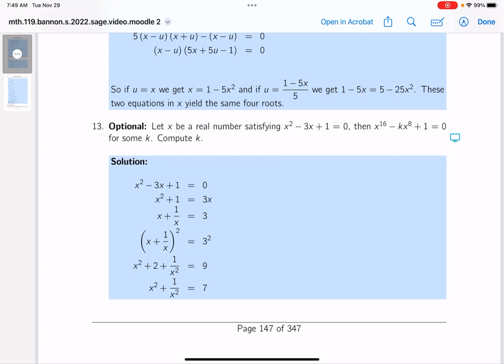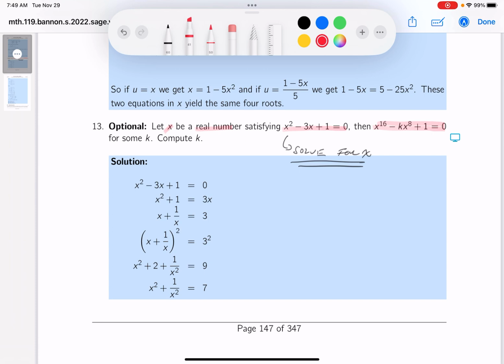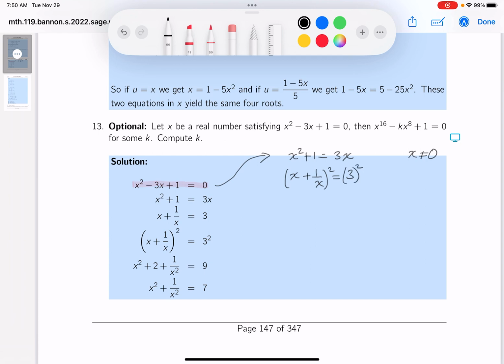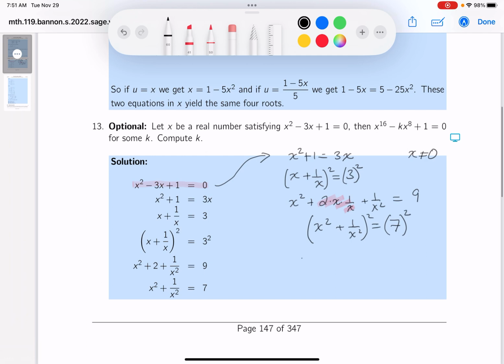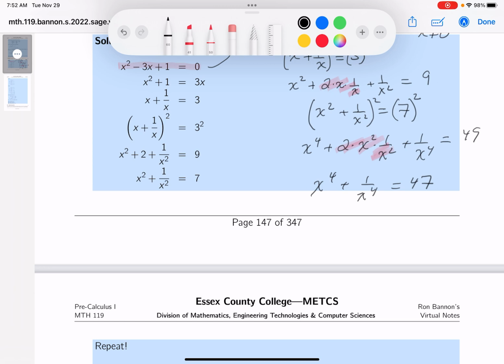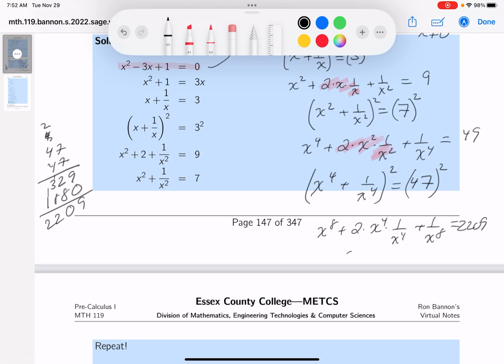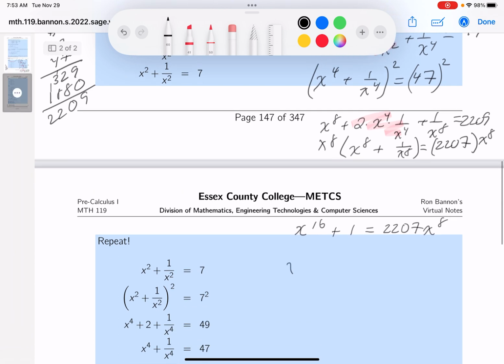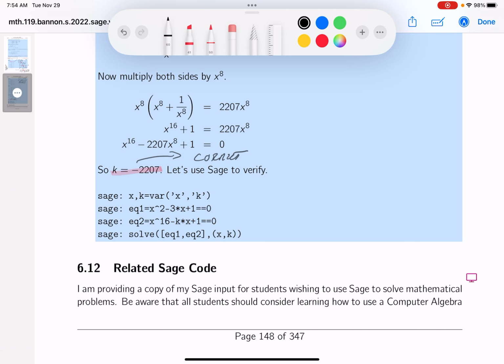mth119 06 11 13